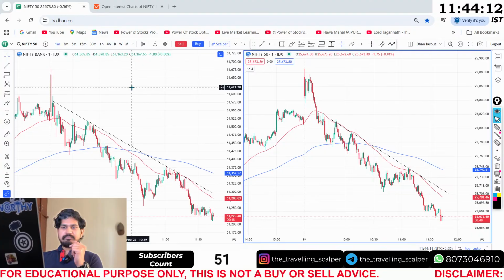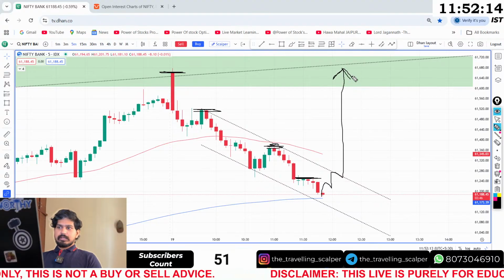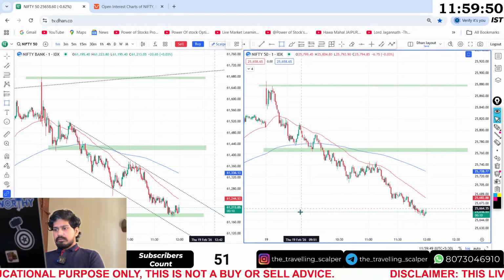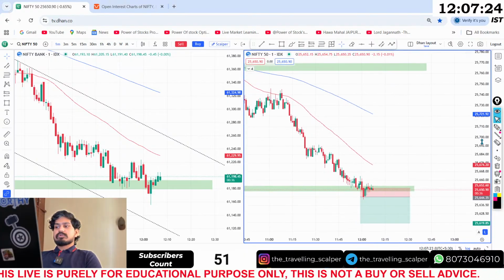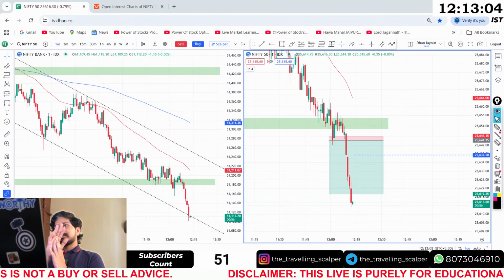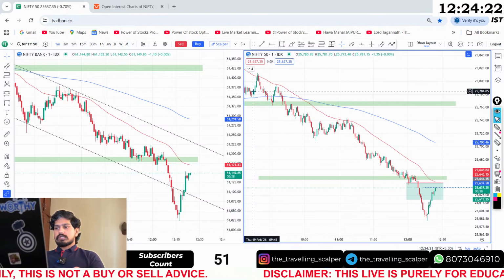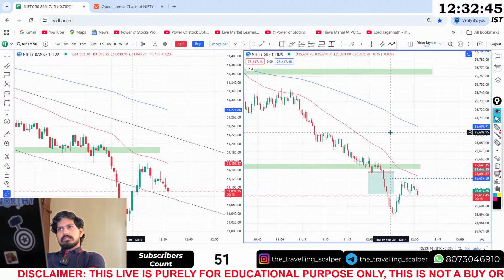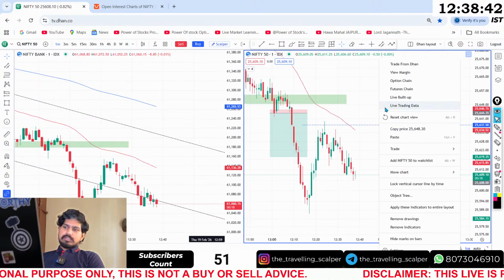NIFTY & BANKNIFTY ANALYSIS | 19 Feb 2026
IMPORTANT